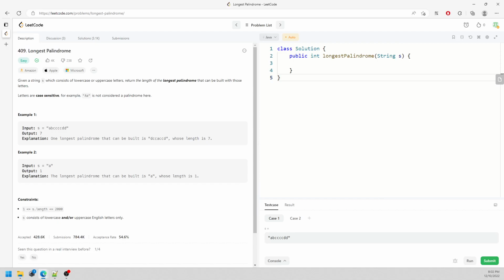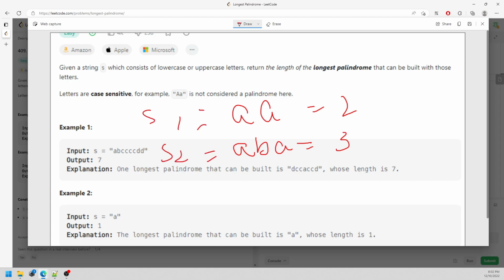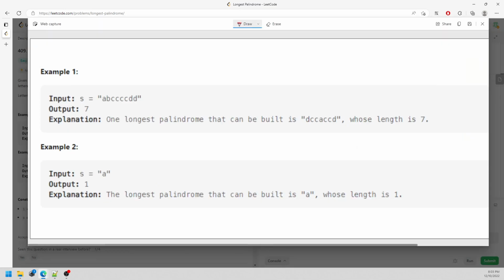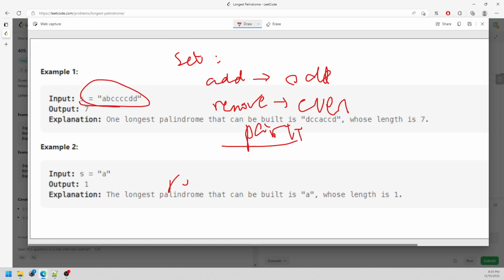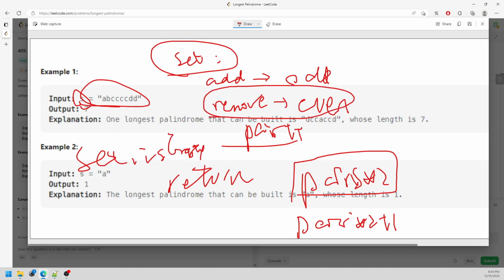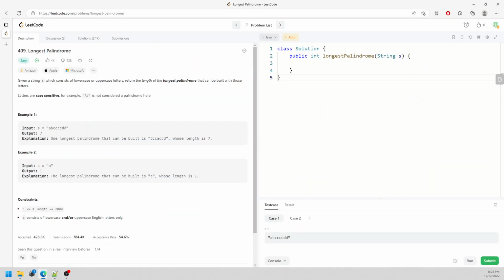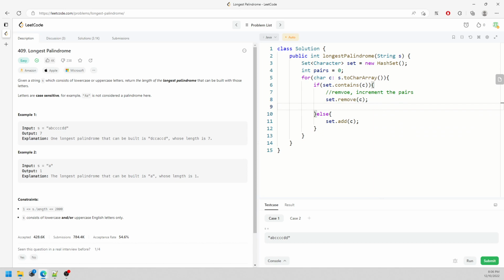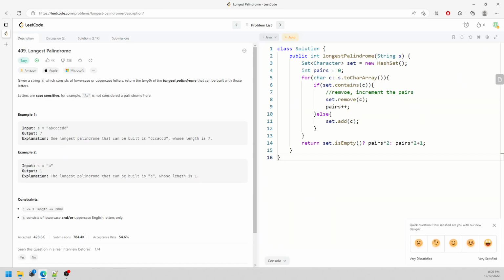LeetCode 409 | Longest Palindrome | Set | Debugger | Java